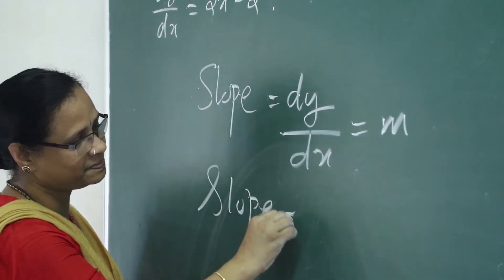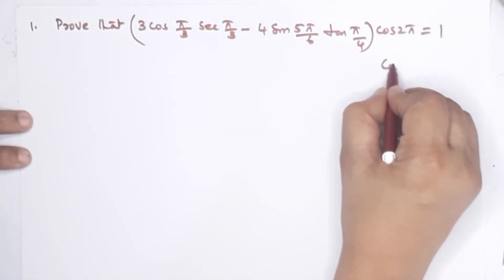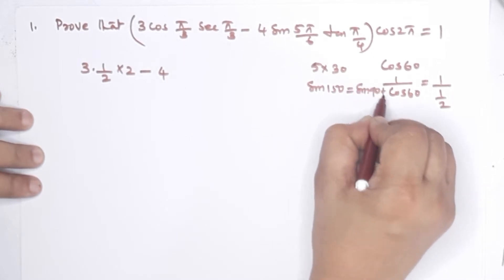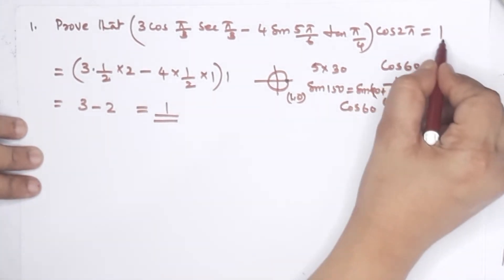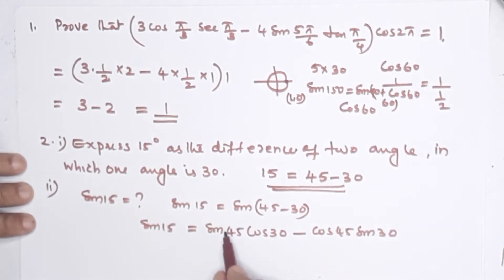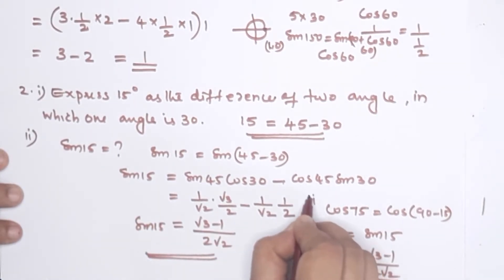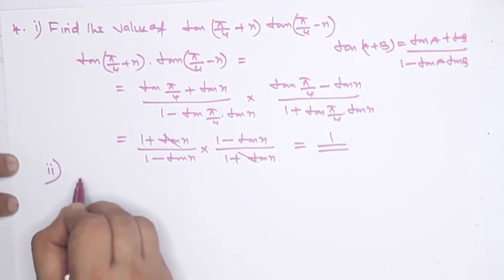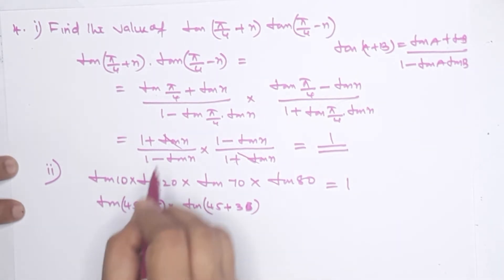+1 |Trigonometric Functions | by Rekha K Kartha Ma’am | Class plus one Maths | Part 4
Trigonometric Functions | by Rekha K Kartha Ma’am | Class 11 Maths | Part 4|
Angles
Trigonometric Functions
Trigonometric Functions of sum and Difference of two Angles
Trigonometric Equations